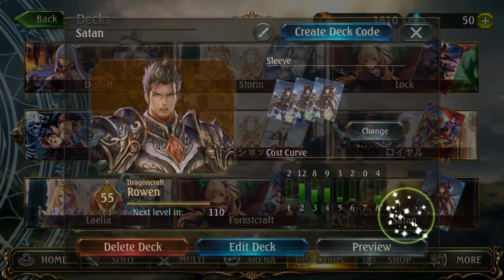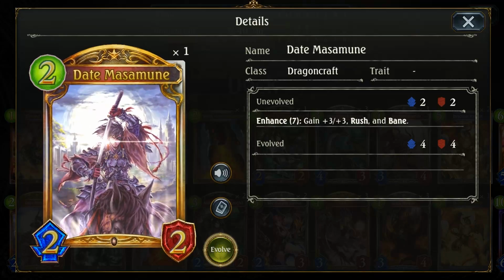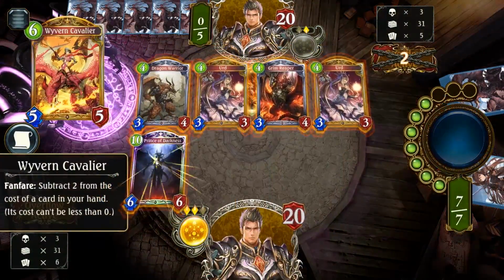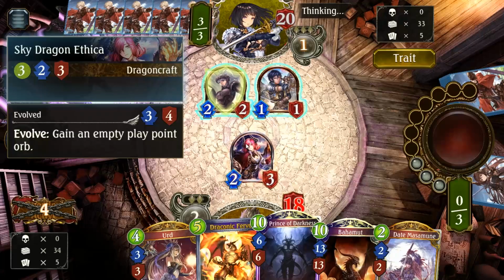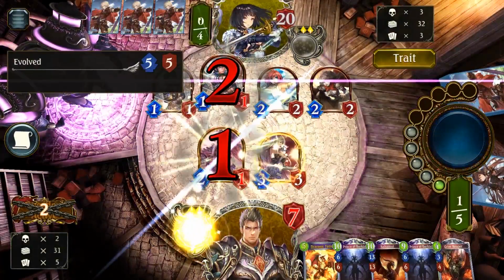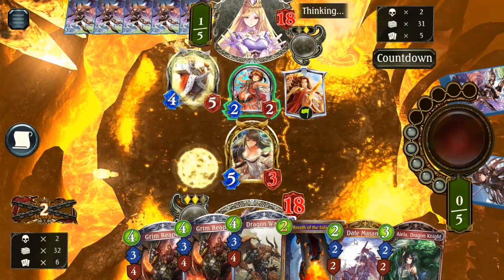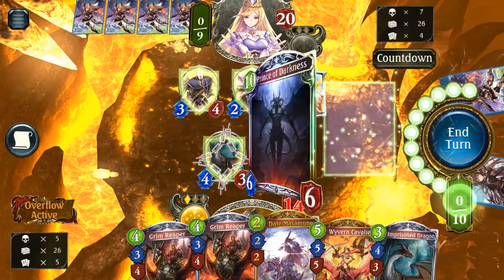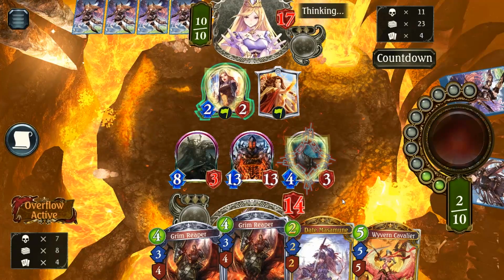【Shadowverse】【Master Rank】 Feel the despaire - Satan Dragoncraft - RoB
Ramp dragon using Satan and Bahamut as finishers. A very good dragon deck after the nerf of OTK forest and tempo Daria rune!

Have fun watching and playing Shadowverse!